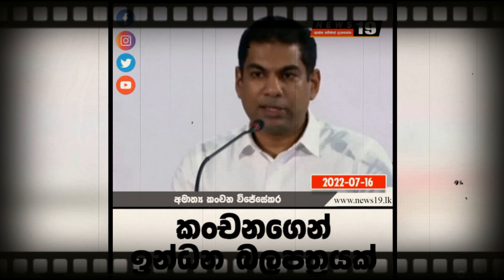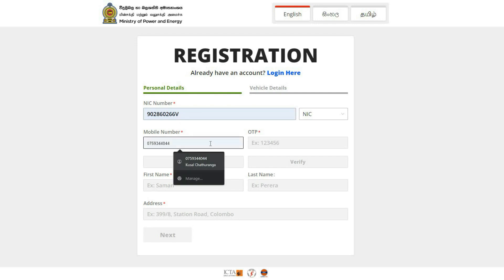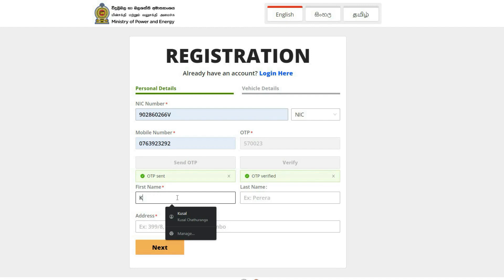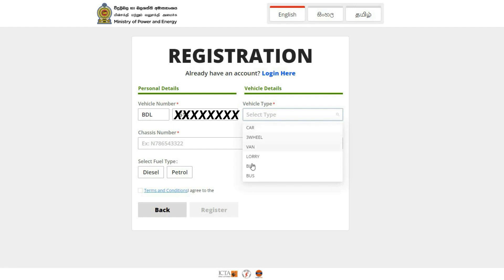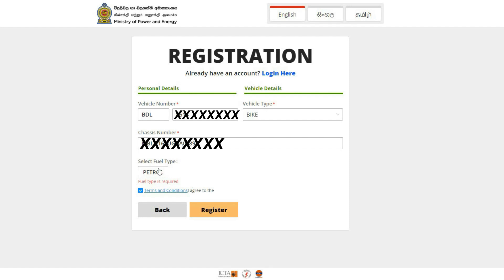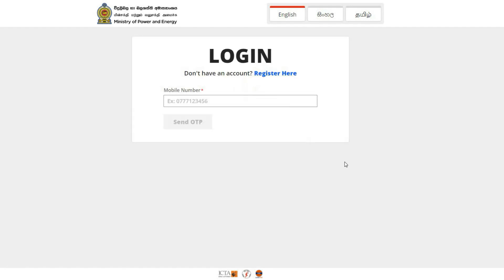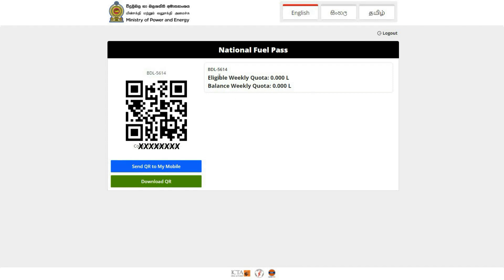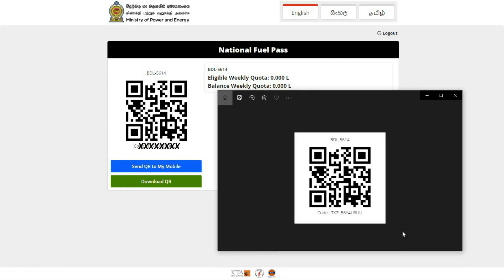National Fuel Pass | ඉන්ධන බලපත්‍රයට ලියාපදිංචි වෙන්නෙ මෙහෙමයි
Hello 👋 Friends❕
ලියාපදිංචි වෙන්නේ මෙහෙමයි 👇

⭕ This video is about National Fuel Pass | ඉන්ධන බලපත්‍රයට ලියාපදිංචි වෙන්නෙ මෙහෙමයි
ඉන්ධන එකතුකර අලෙවිකරන්නන්ට නරක කලක්

⭕ What's in the Video 👇
00:00 - Starting Video

⭕ Keywords / Tags - National Fuel Pass